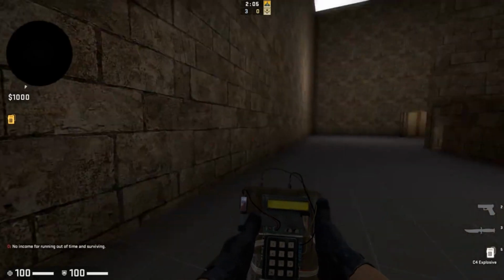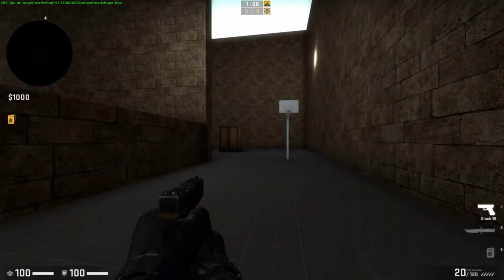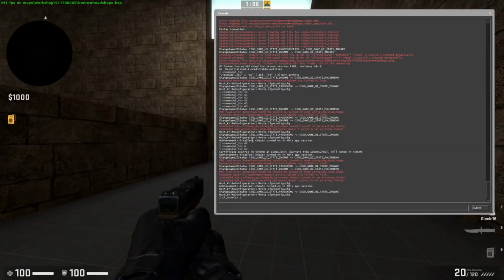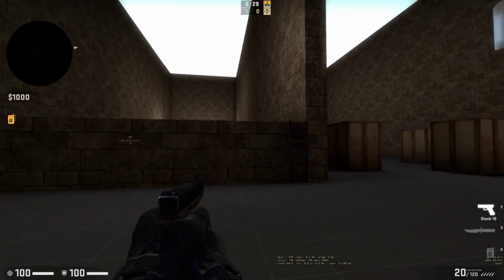How To Display FPS In CS GO (Step By Step)